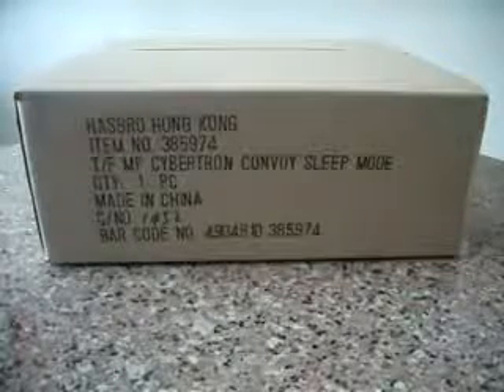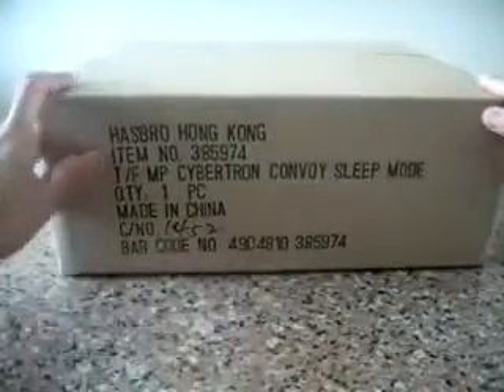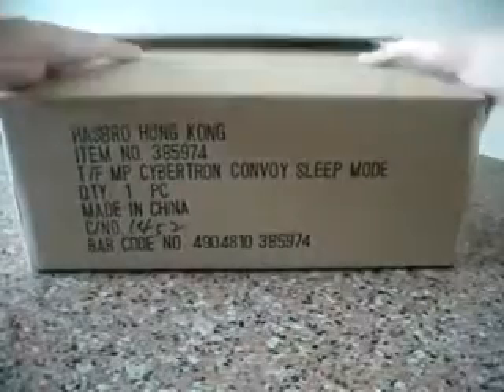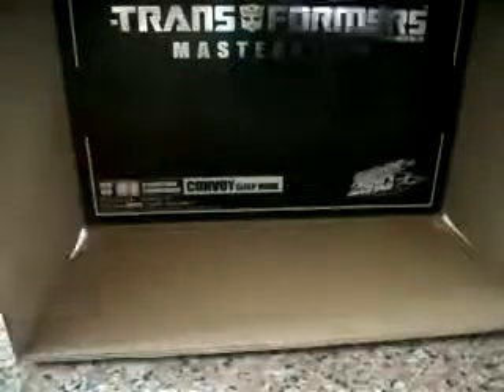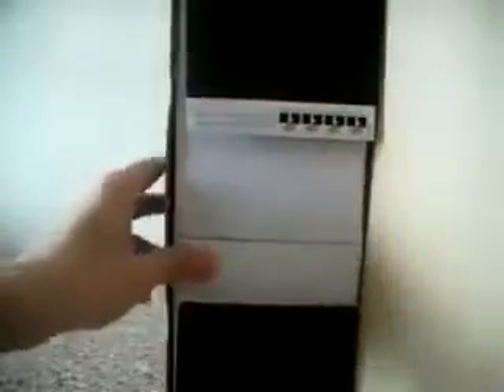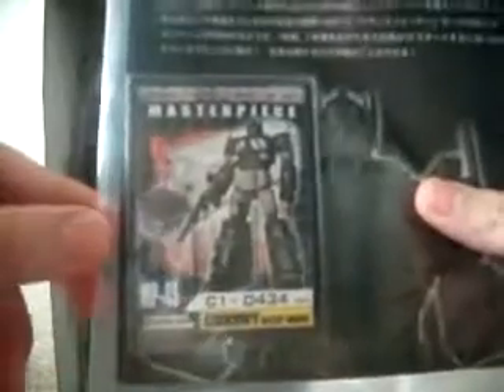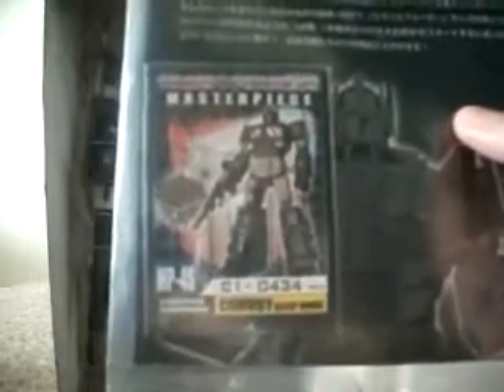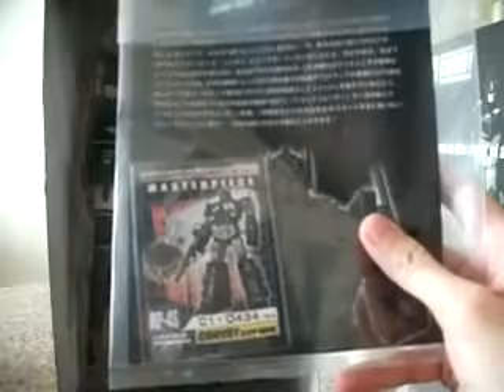Transformers Masterpiece MP-4S Convoy Sleep Mode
Revelation of the TakaraTomy Masterpiece Transformers MP-4S Convoy Sleep Mode, distributed by Hasbro Hong Kong. Comes with biocard of Convoy with